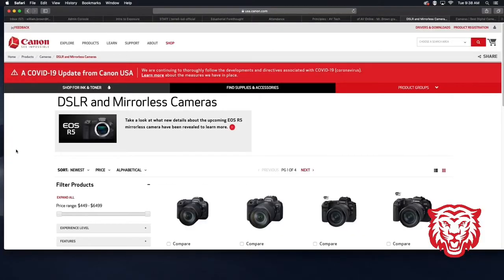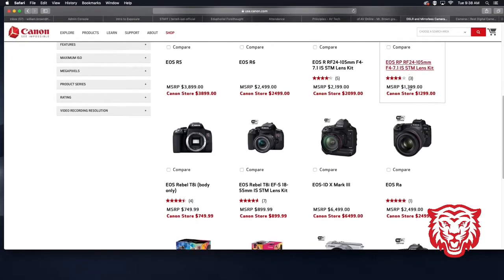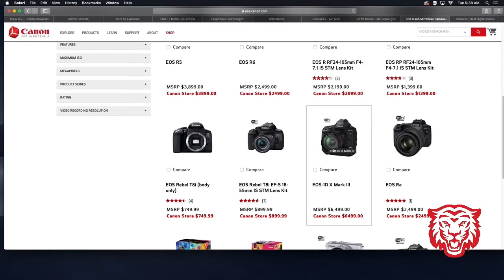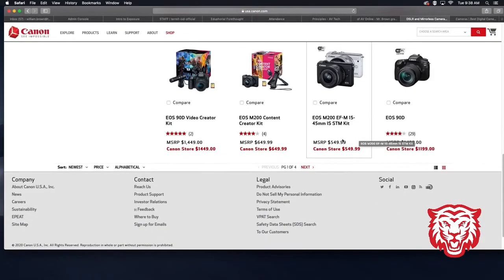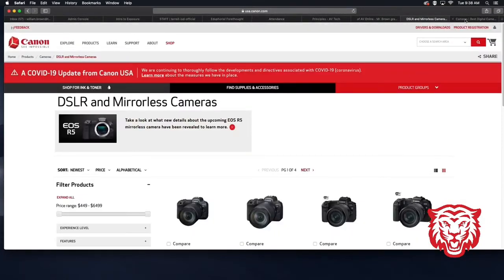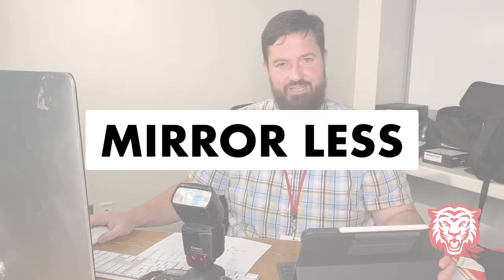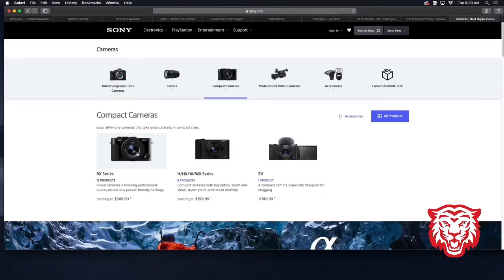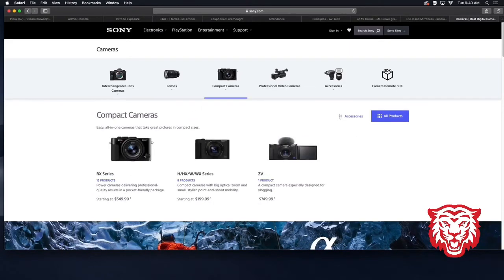Week 4 Day 2 - Camera Basics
Today we are looking at the different components of a camera, how the work together, and how the create an image.